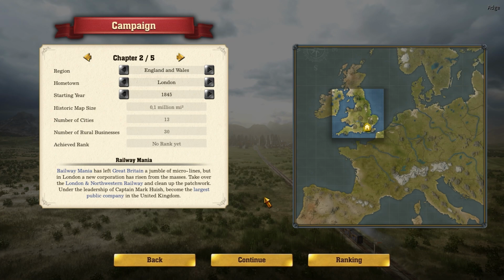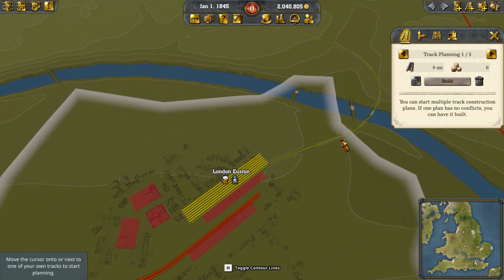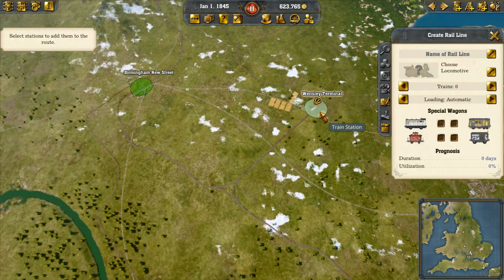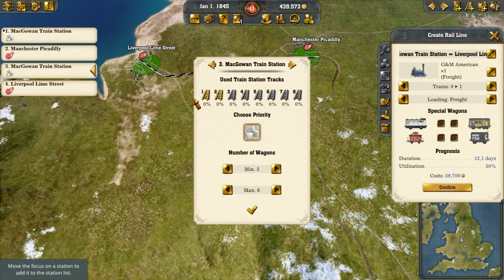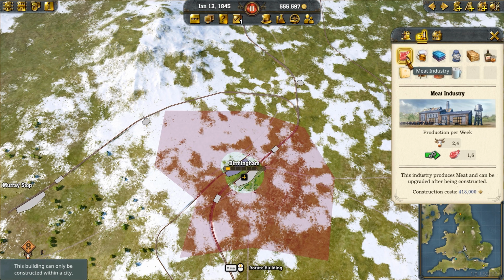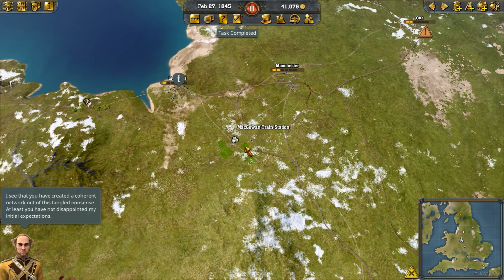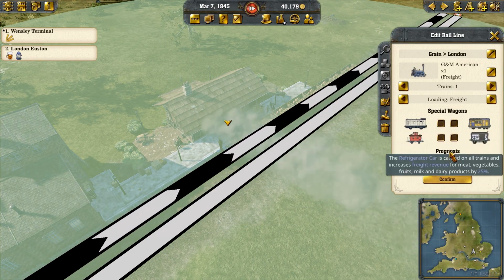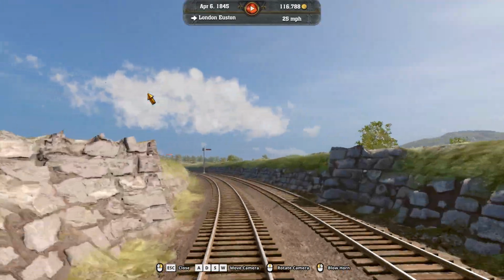Railway Mania | Part 1 | Railway Empire 2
Mi Lords, Ladies and Gentlemen, welcome to our Railway Empire 2 series!

We will be playing through all of the scenarios and campaigns, and whilst we would like to achieve a perfect score, it is not necessarily the overriding aim of this series. Rather, it will be a more casual play through, with the potential for a more focussed and efficiency-driven run coming in a separate series later on.

Special thanks to my Pateron supporters:
Kylie Brooks
Isiah Ramos
William Smith

Here's a bit about the game from the developers:

All aboard the express train to riches and fame in Railway Empire 2! Don the coat of a clever entrepreneur, take over a small railway company in the early 1800s and turn your steam engines into the workhorses of the economy. Grow your company into the largest railway company of the continent and outsmart your competitors as you connect cities and companies with an ever-expanding network of rail lines, bridges, and tunnels. 60 famous locomotives are at your disposal, all pulling freight and passenger cars as they usher in an era of historic importance during the Industrial Revolution.

Railway Empire 2 features bigger, more detailed and lively maps than ever before. The whole of the US and continental Europe are covered in two huge, sprawling maps, whilst more detailed maps put the focus on specific regions of each continent. Improved track construction helps you focus on the important decisions as you drive the economy and help the growth of the cities. Signals are placed automatically, bridges can hold up to 4 tracks and the expandable train stations can now have up to 8 tracks.

Choose from 6 different characters to lead your railway company, each with their own strengths and weaknesses. Play the 5-chapter campaign or choose any of the 14 different scenarios. Set your own difficulty in the fully customisable Free Play mode or build the perfect rail network in construction mode. Tackle the competition of your railway empire together with friends in Co-op Multiplayer. You can also board one of your trains and gaze upon the scenery passing by as the iron horse speeds along the tracks while you sit back and enjoy the view.